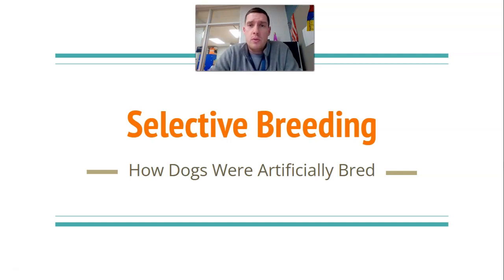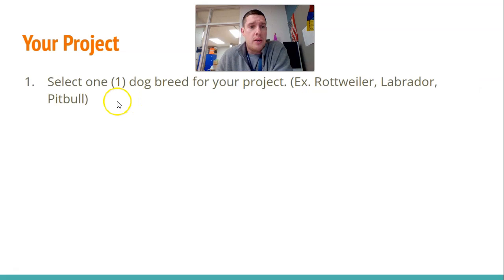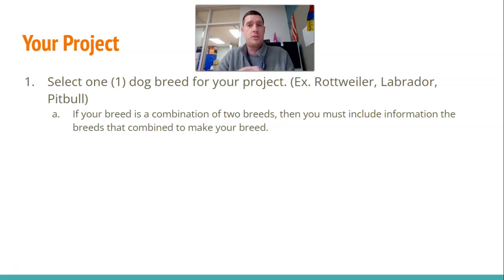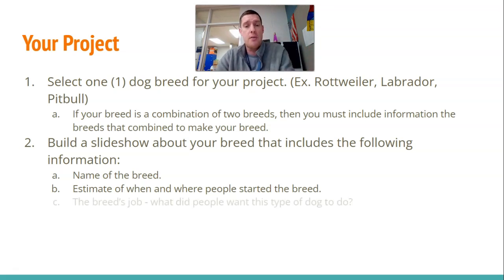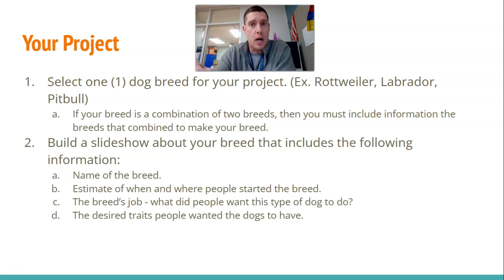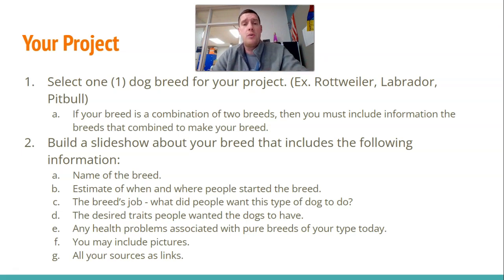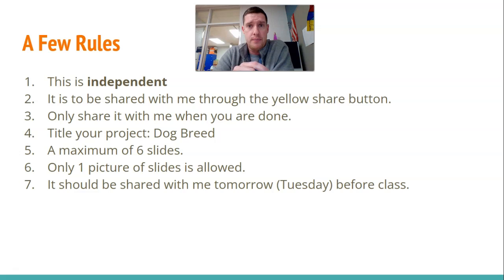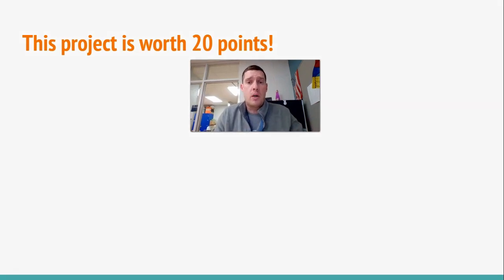Dog Breed Project